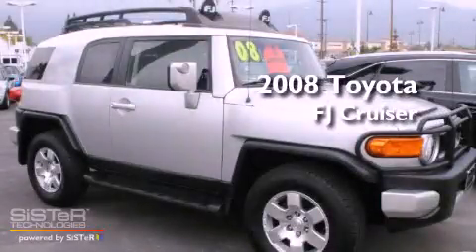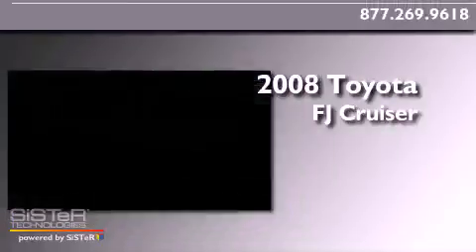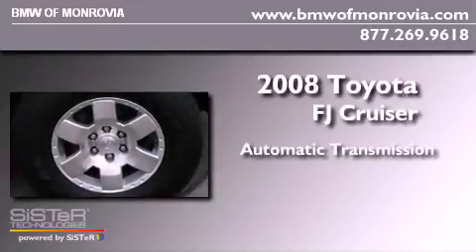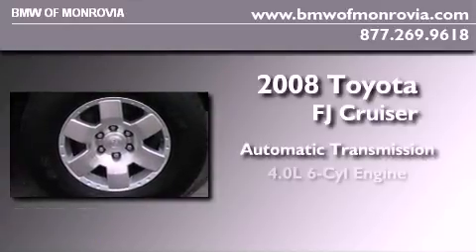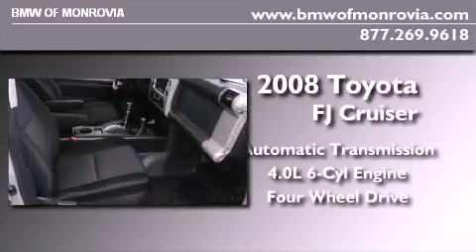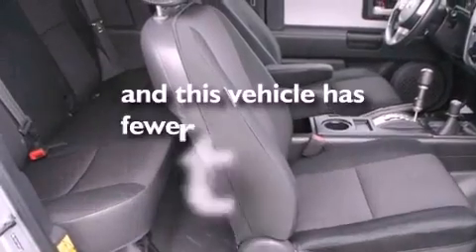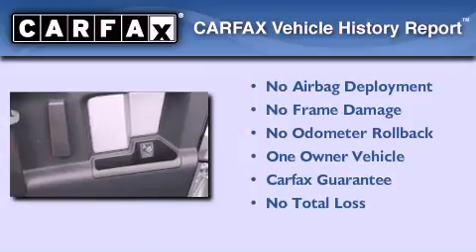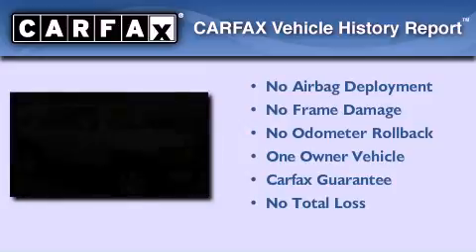2008 Toyota FJ Cruiser Monrovia CA 91016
Year : 2008
 Make : Toyota
 Model : FJ Cruiser
 Engine : 4.0L V-6 cyl
 Trans . : Automatic
 Exterior : Silver
 Miles : 35,972
 Interior : Black
 BMW of Monrovia
 Used 2008 Toyota FJ Cruiser Monrovia CA